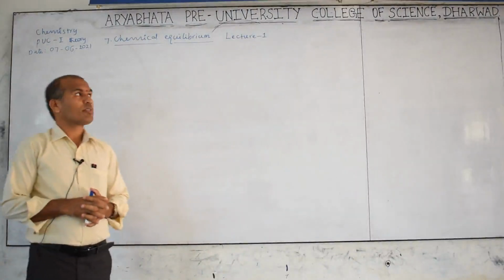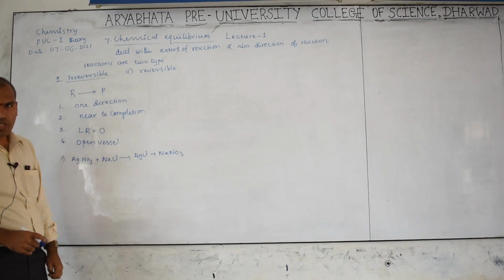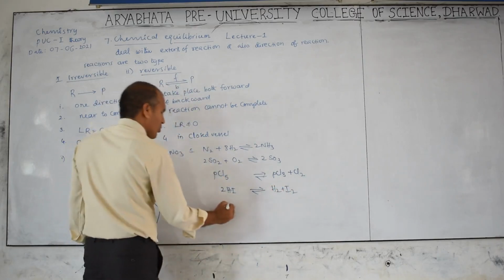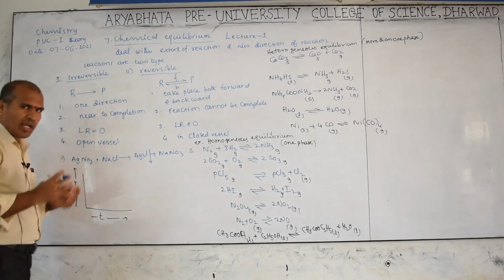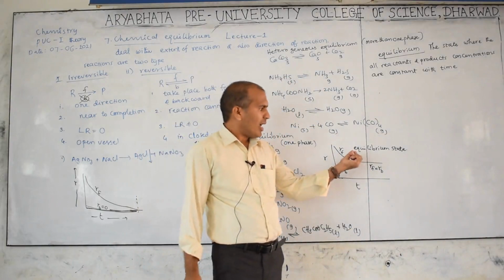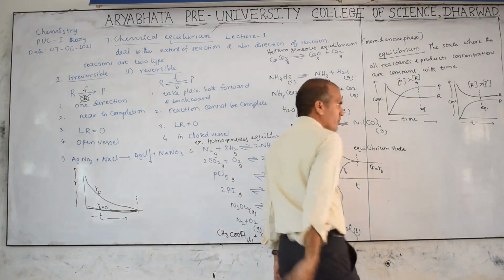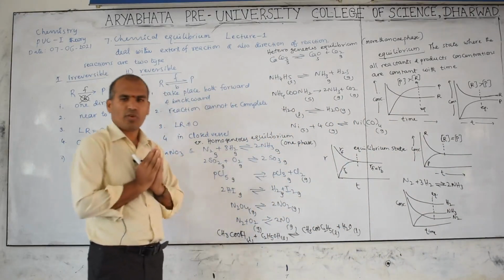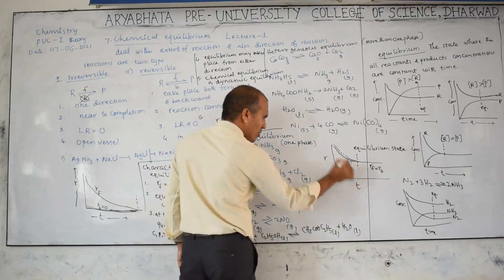DAY 01 ARYABHATA PU SCIENCE COLLEGE DHARWAD CHEMICAL EQILIBRIUM PROF RAVIKUMAR SIR